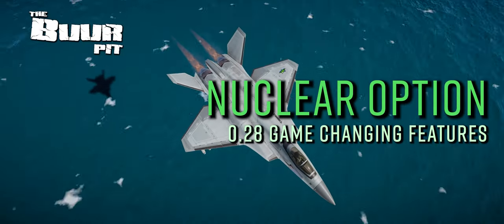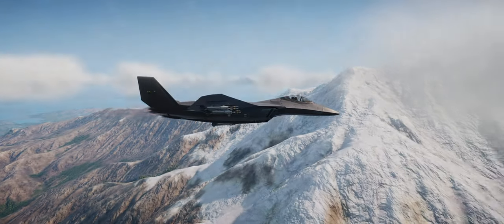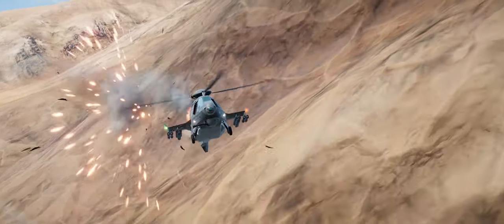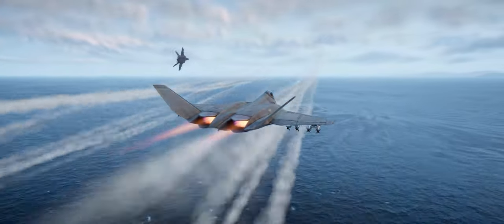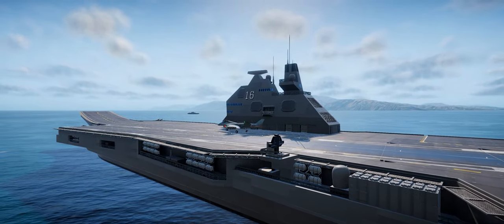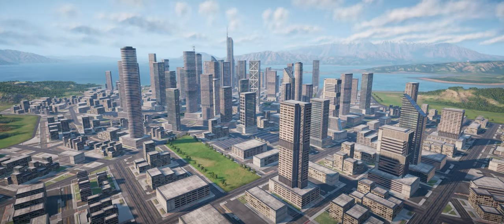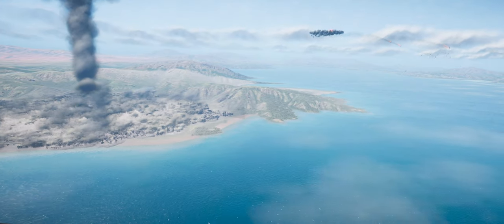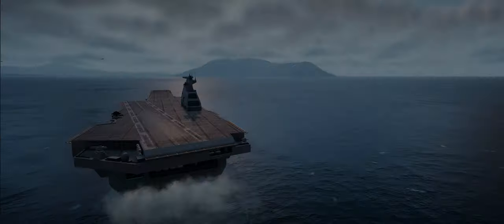NUCLEAR OPTION : v0.28 Aircraft Carriers, Multi-Role Fighter, Economy System & Much More!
Update 0.28 arrived last week in Nuclear Option bringing a raft of new missions, features and equipment to our current favourite accessible multiplayer combat flight simulator.

So extensive are the changes in fact that 0.28 is far and away the biggest and most important update to the early access sim yet.